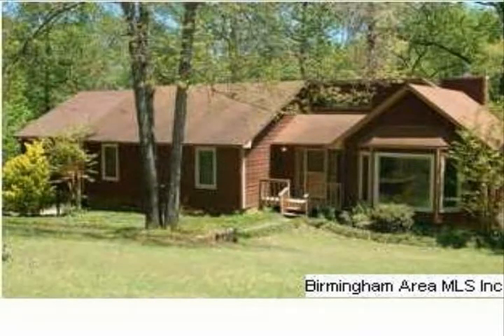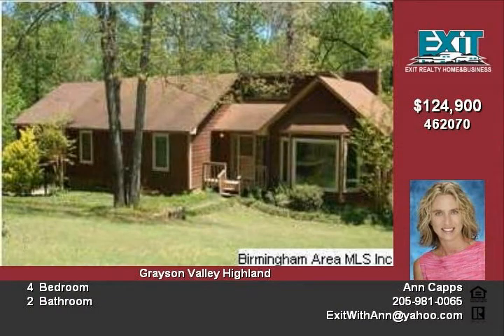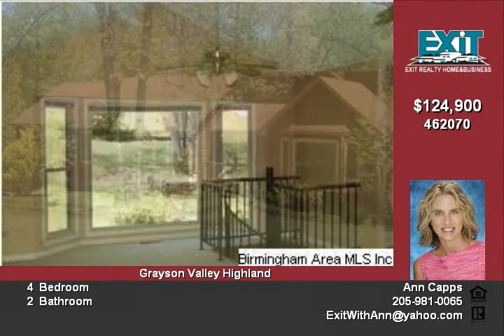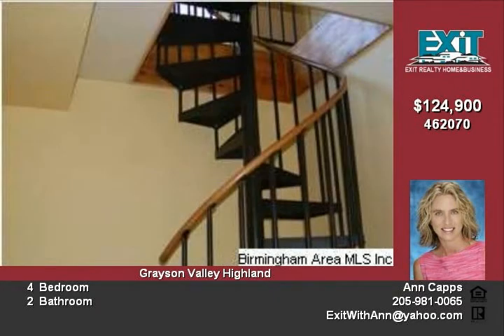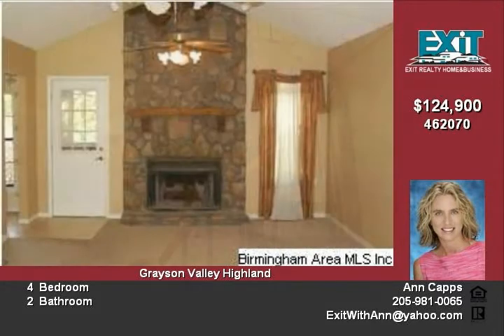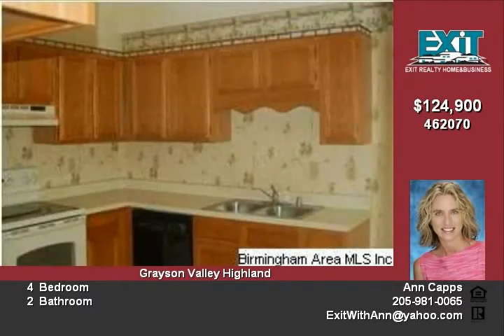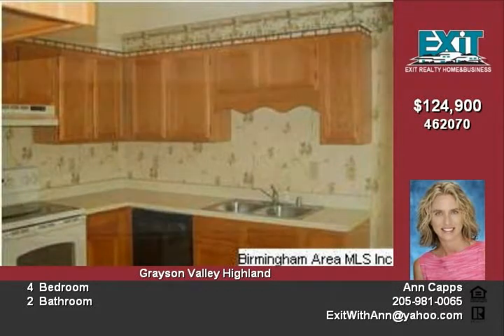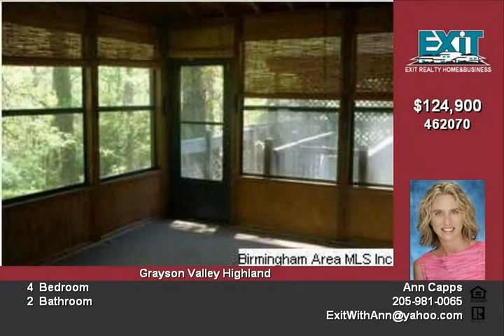2721 Darlene Cir Birmingham AL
This home is approx 2400 sq ft according to tax records  A large family home in a well kept  neighborhood You will enjoy a spacious kitchen with high ceilings, lots of natural light, and an eat in area The living room has a great picture window, and a spiral staircase going to the downstairs den  The den and garage are also accessible from the stairway in the hall The large backyard is fenced The deck is partially covered  You can enter the all season sun room from the bedroom or deck  There is a full 2 car garage and plenty of workspace and storage  If room is what you need This home is for YOU!

real estate Birmingham AL